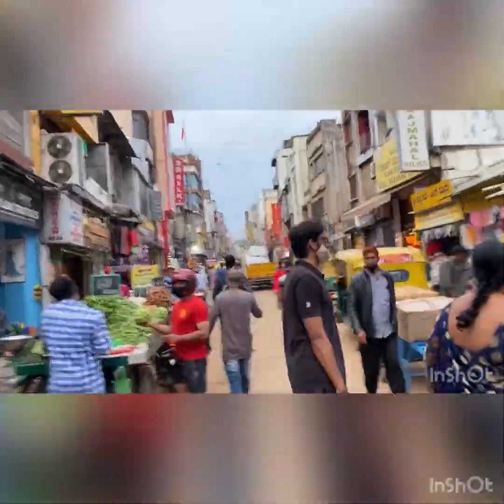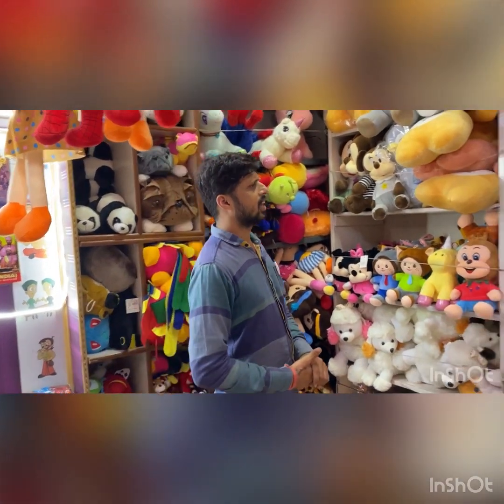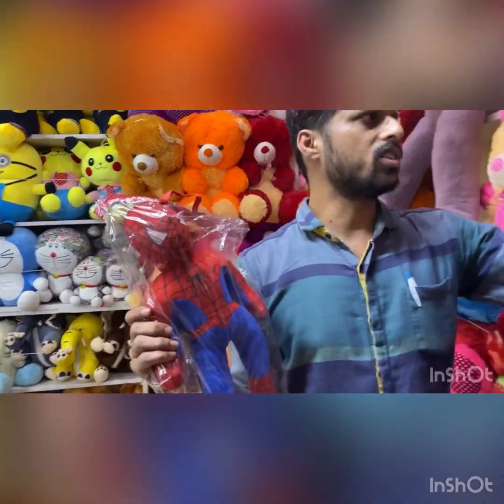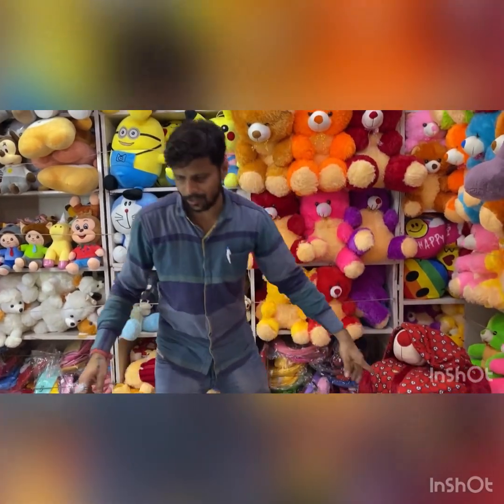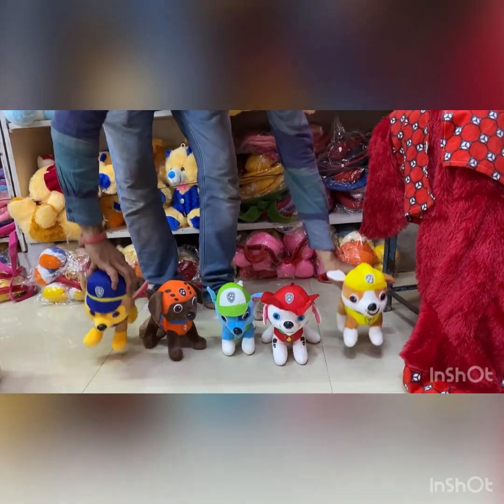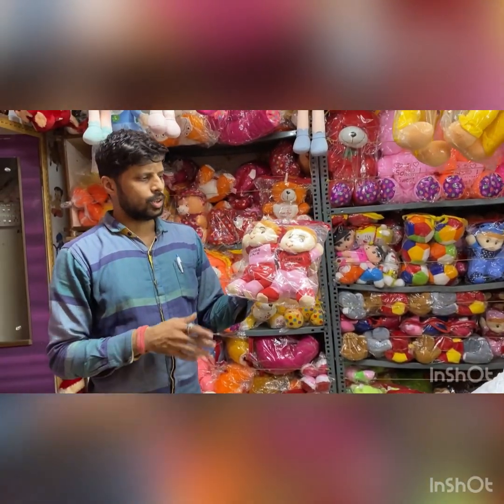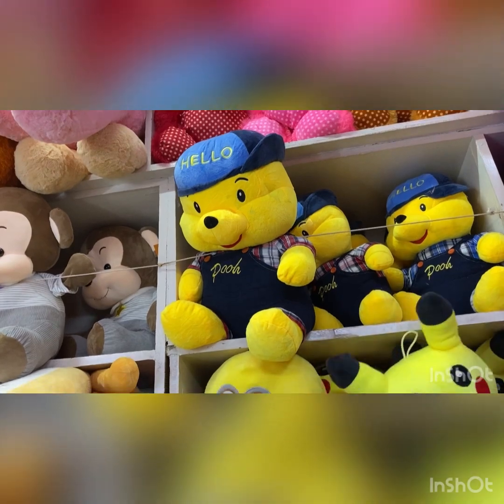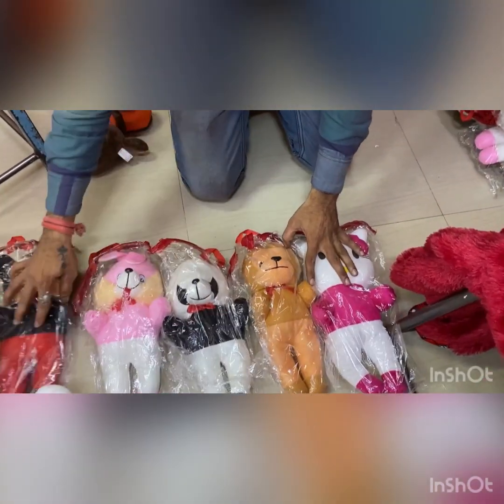Cheapest Soft toy| Bangalore Chickpet wholesale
Hey guys Abhishek marketing is a manufacturer come wholesaler of soft toys.

They have imported products as well & have all the cartoons characters at a best price.